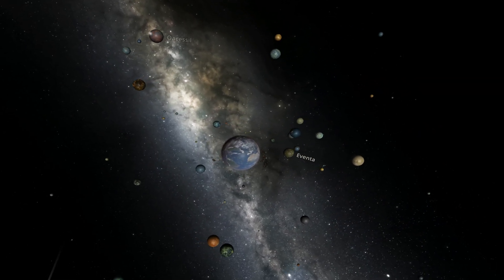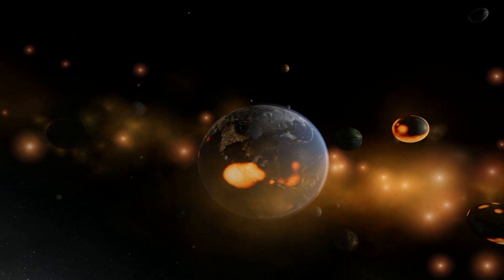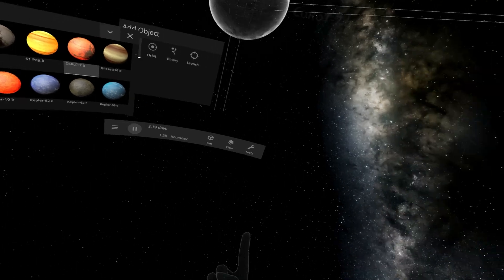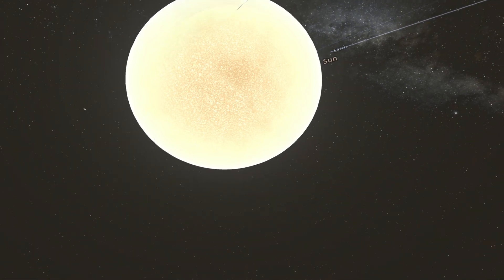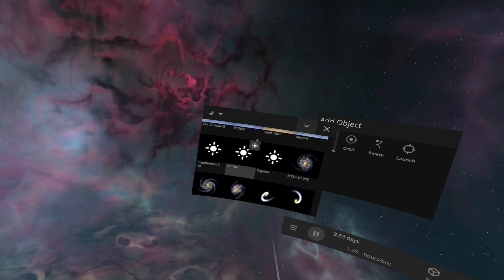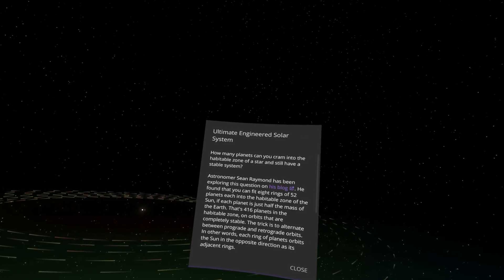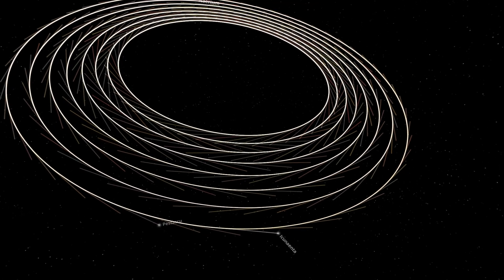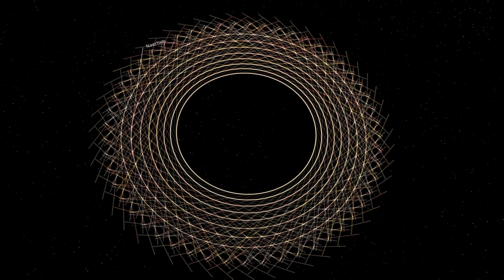I Blew Up The Simulation: Universe Sandbox 2 in Virtual Reality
In this video, we are checking out Universe Sandbox 2 in Virtual Reality; a great physics simulation of the universe that lets you create your own solar system, galaxies, whatever! Create the perfect universe and destroy it; it's literally in the palm of your hand. Available at Steam